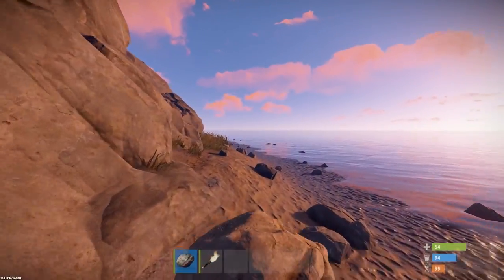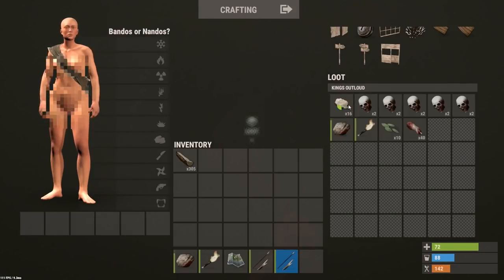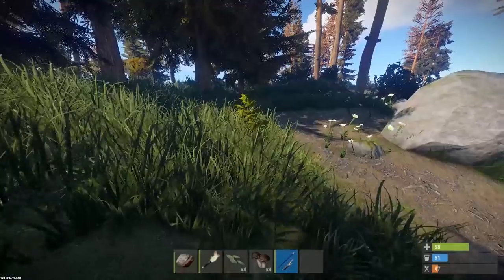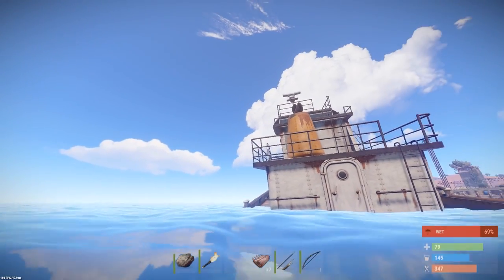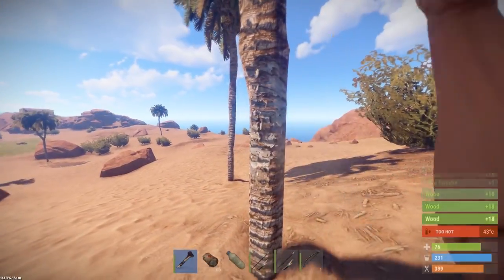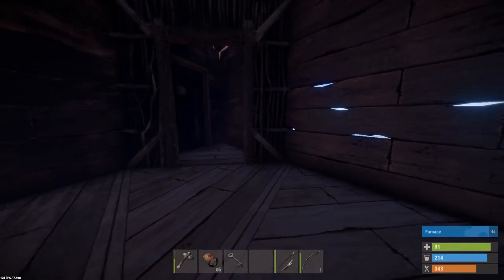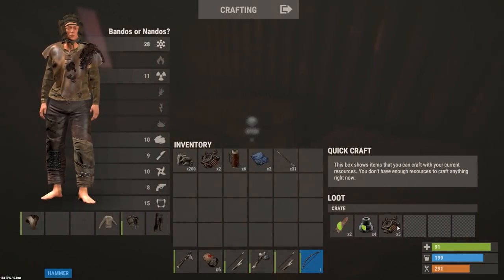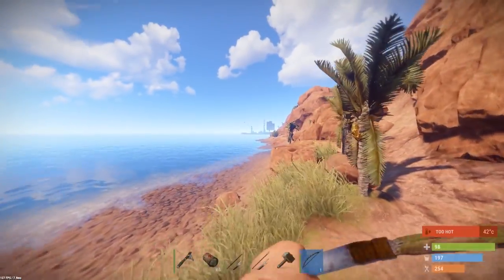RUST | PLANNING AN AWESOME WATER FORT! The WaterFort Series - Ep1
If you're reading the description, you're probably missing out on some pretty epic CONTENT.

Computer created by -

► GrindHeadGames
GrindHeadGames.com

► Official Rust Server!
OblivionHD Official [UK]
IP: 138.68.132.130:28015